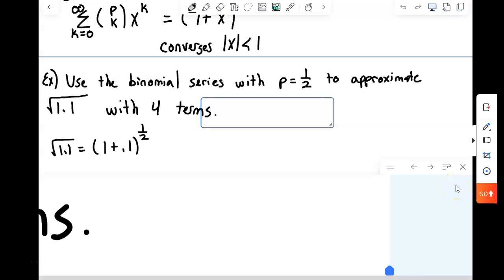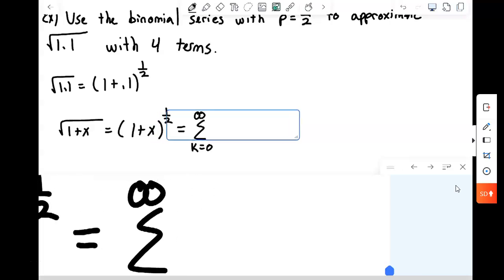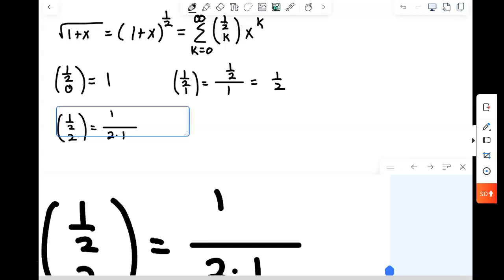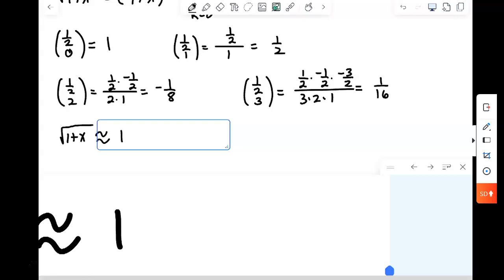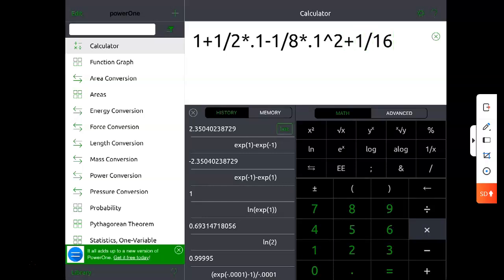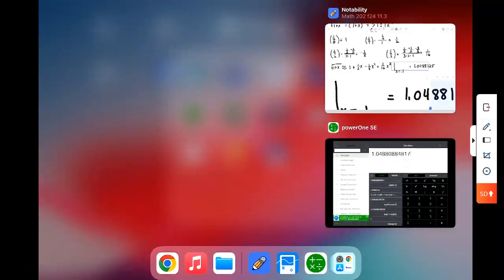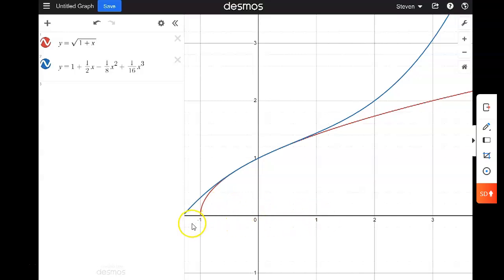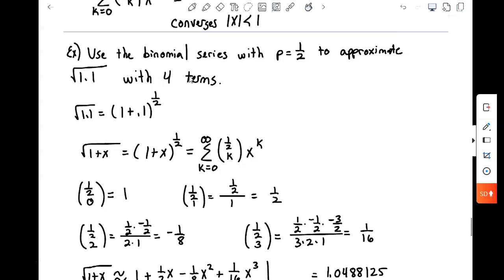Approximating with Binomial Series